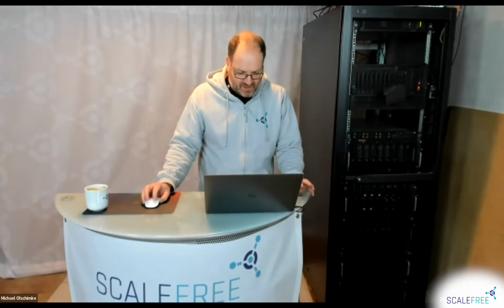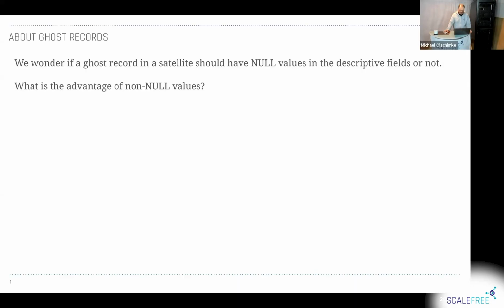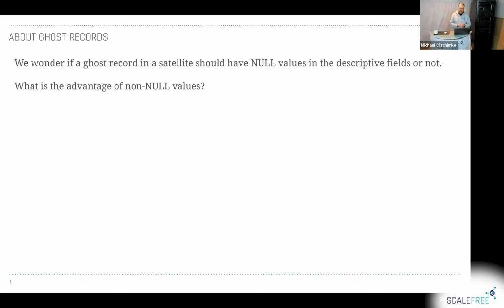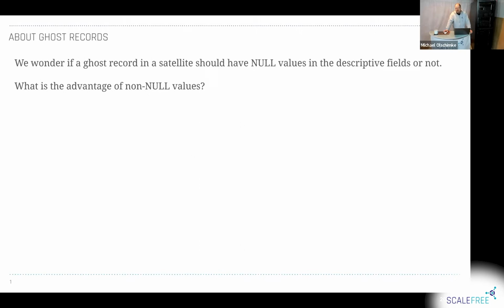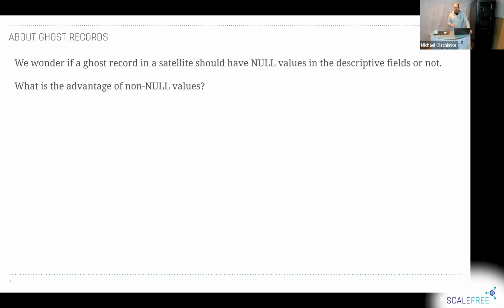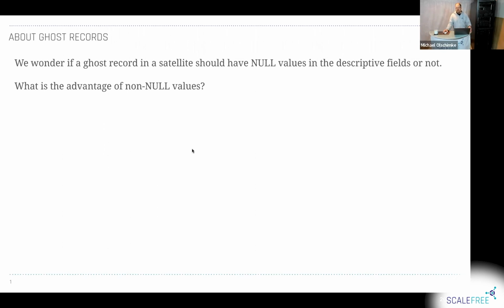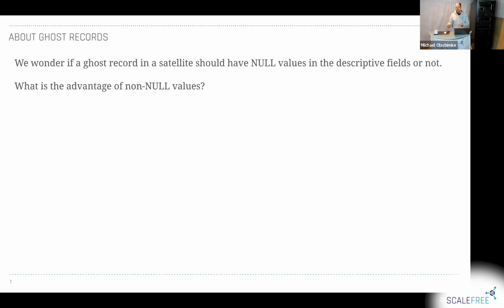Ghost Records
Quote: "We wonder if a ghost record in a satellite should have NULL values in the descriptive fields or not. What is the advantage of non-NULL values?"

In this video, Michael explains the pros and cons of each solutions: having NULL values or default values on the descriptive data of ghost records.